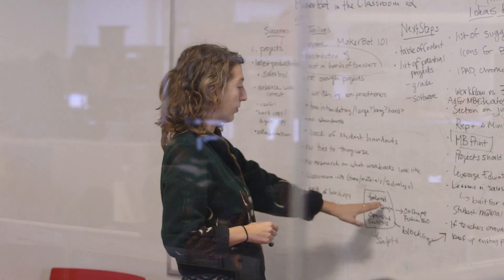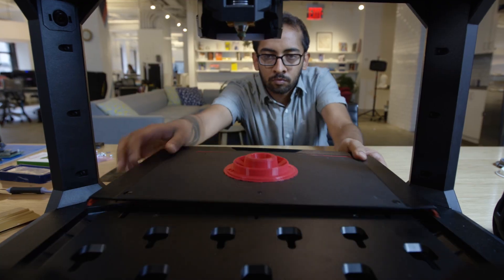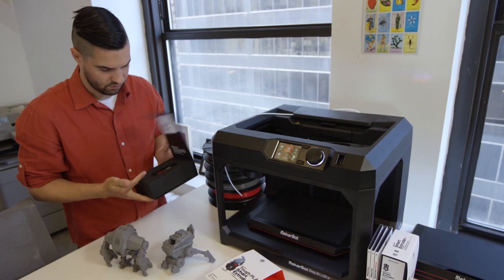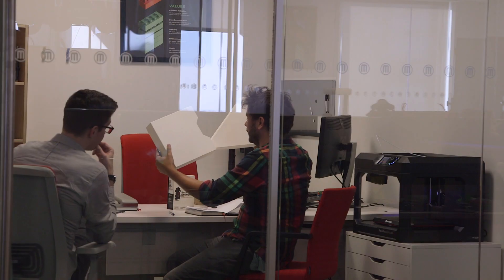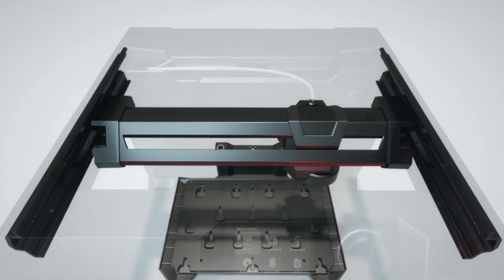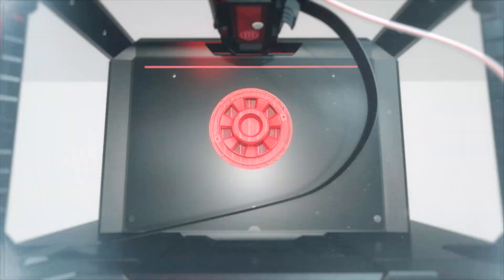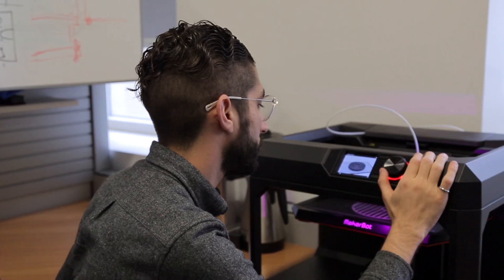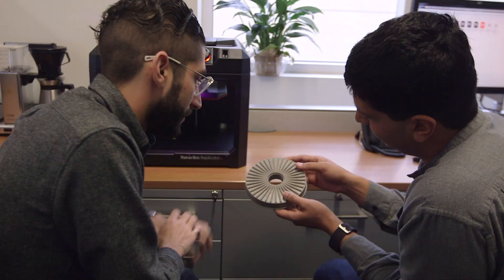MakerBot | Hardware & Software, Under One Roof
Discover how MakerBot’s hardware and software teams collaborate under one roof to develop industry-leading solutions that empower you to do more.